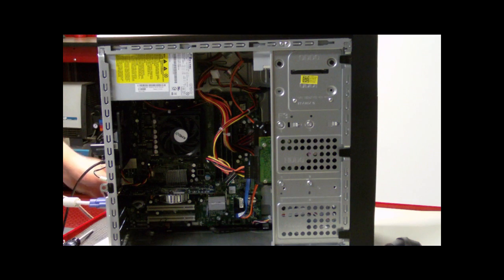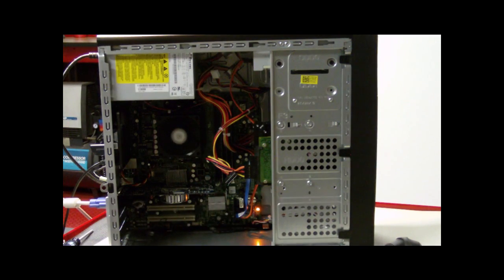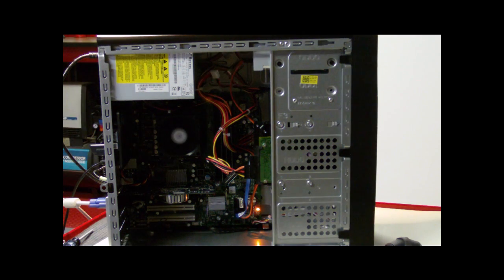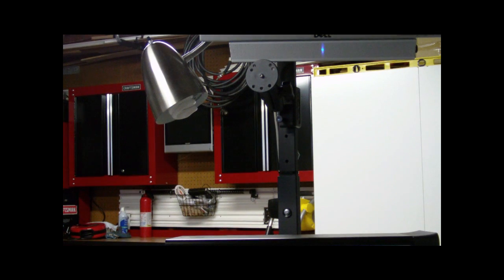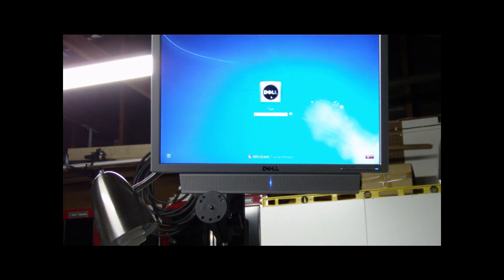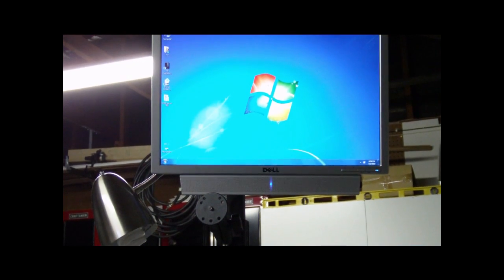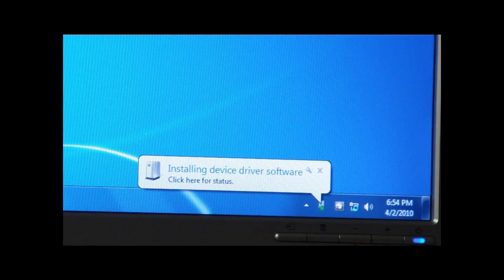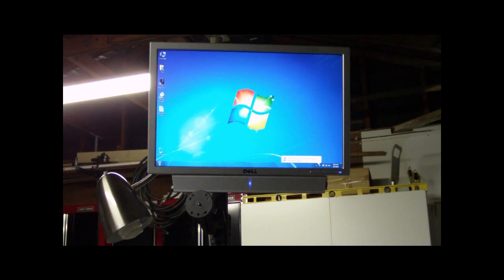Installation of new AMD CPU - Upgrading a Processor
This video shows how to upgrade the CPU on a Dell Inspiron 546. .